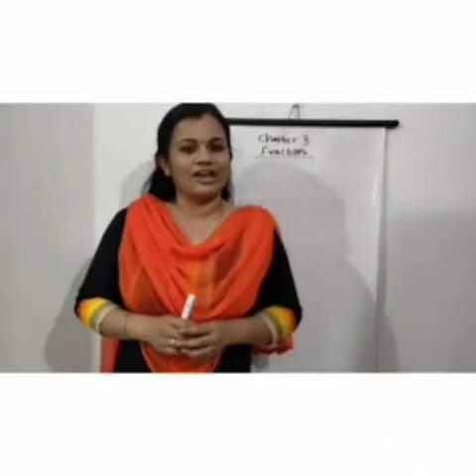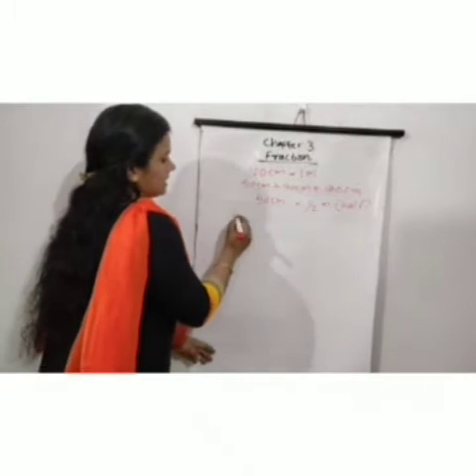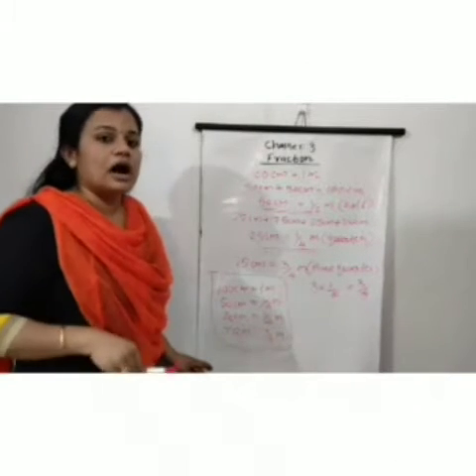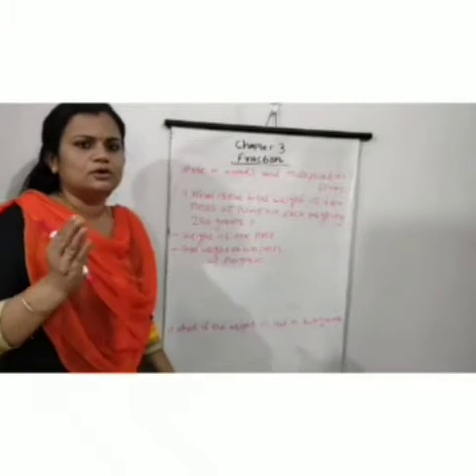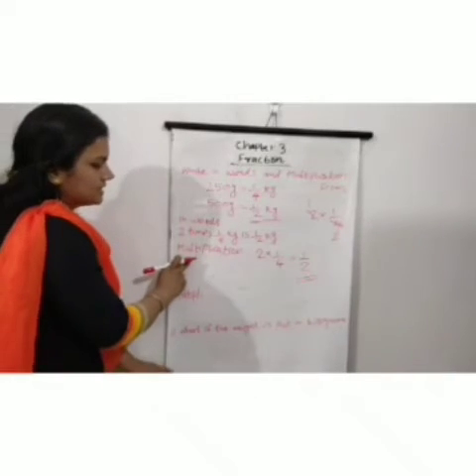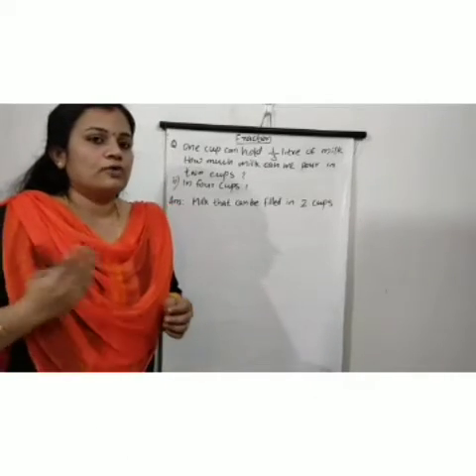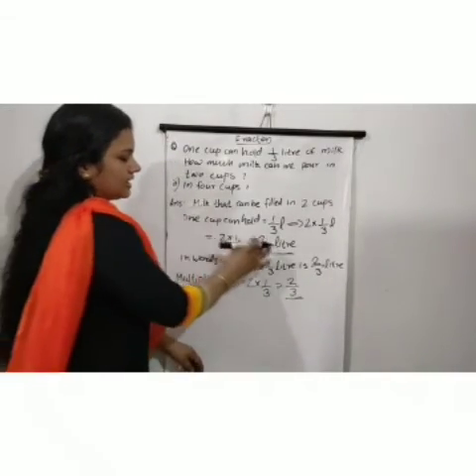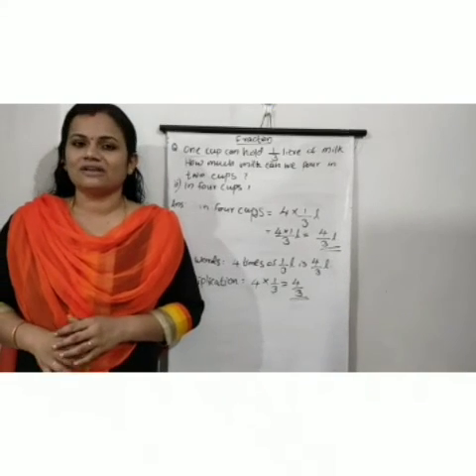6th std.. Chapter 3..fraction.. (Thursday ).. Scene 1..part 3